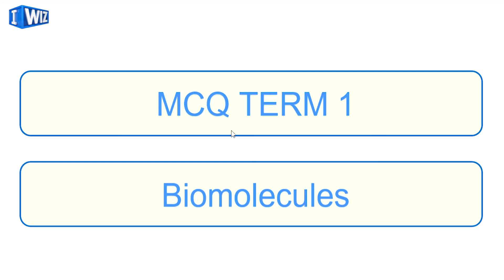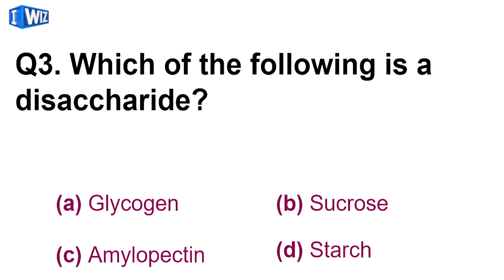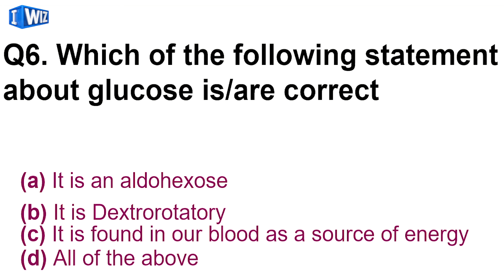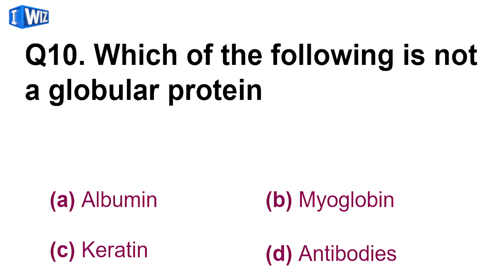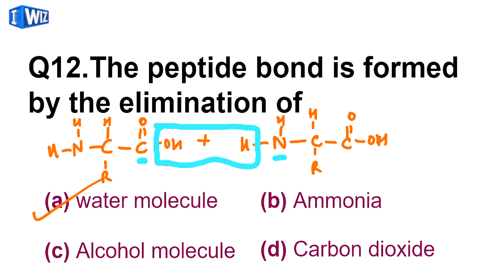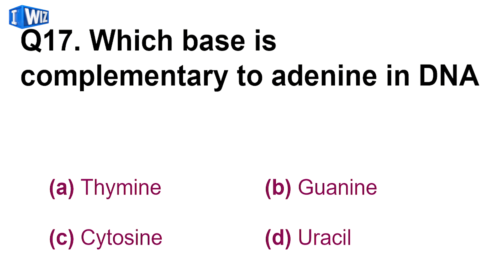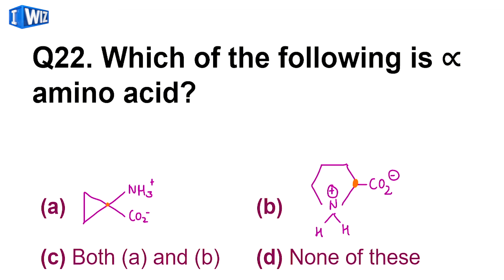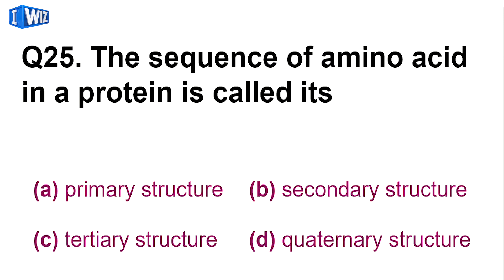CBSE Class 12 Term 1 Chemistry | Most Important MCQ's of Biomolecules | Part 1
Practice is the key to success. Let’s bring this old saying into action and excel in exams with flying colors. Here are the links for you to practice different questions and get live scores.

Fill out this easy form to get updates on live lectures from your educator.